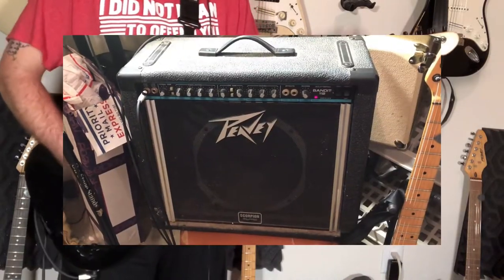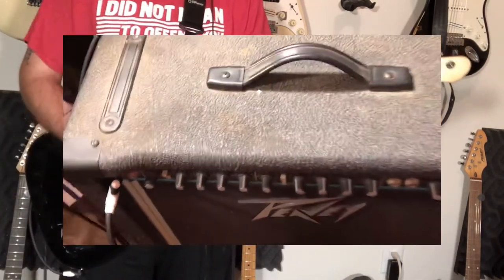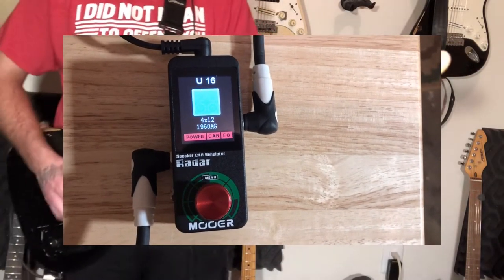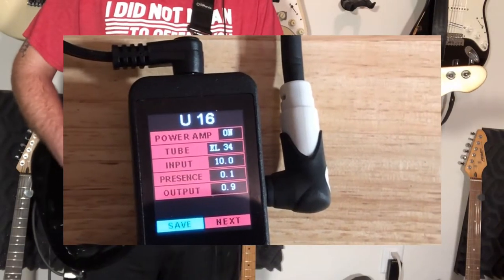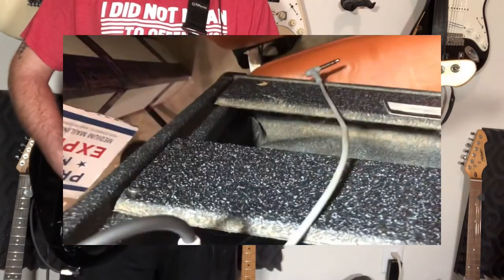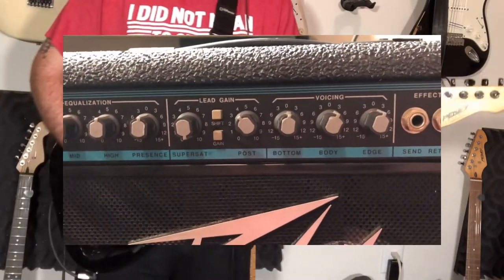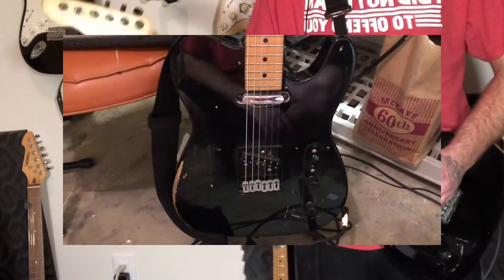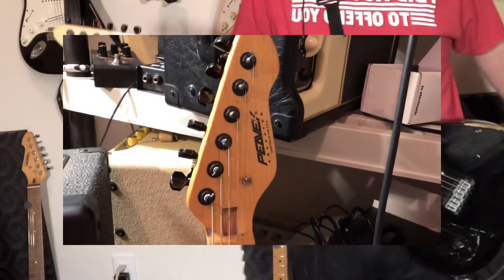How I Got That Tone: Episode 1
Looking for weird ways to achieve tone?  Welcome to a new segment on my channel which I call “How I Got That Tone.”  This is an oddball combination of gear, but pretty common and affordable gear.  Keep watching to see how I did it!  If you like it, I’ll do some more of these.

Cheers,
Chuck